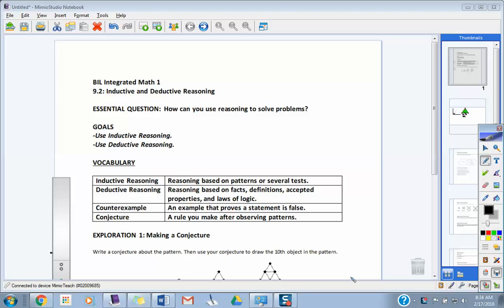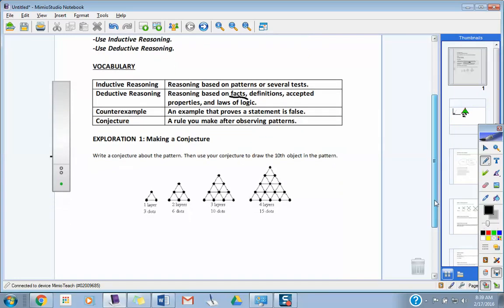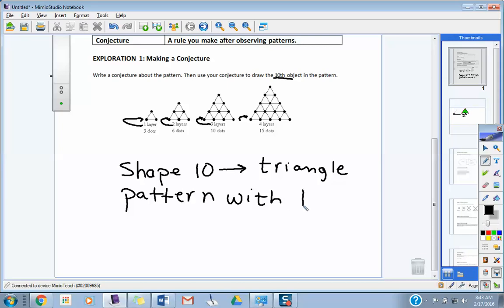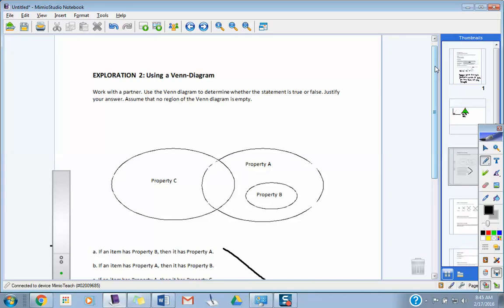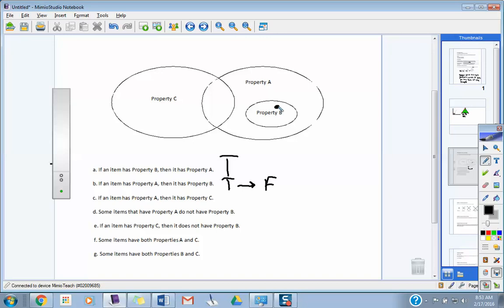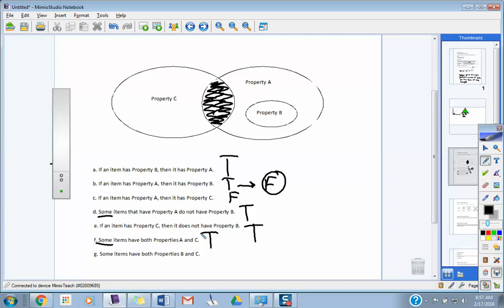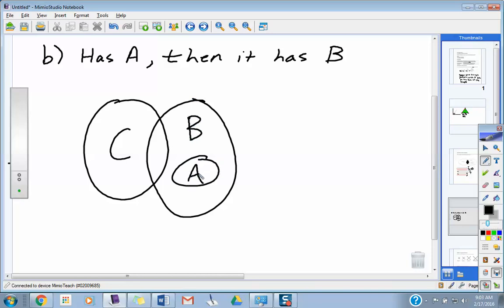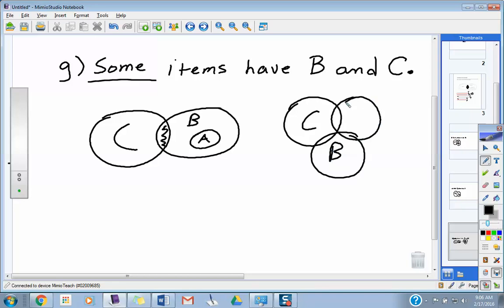BIL Integrated Math (9.2) Lesson Part 1